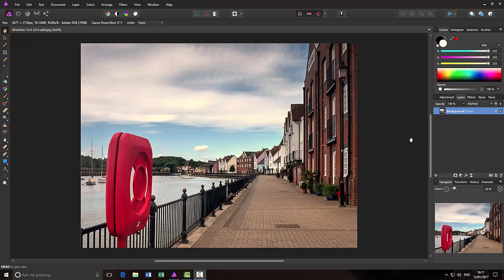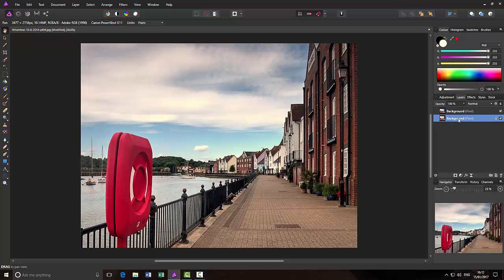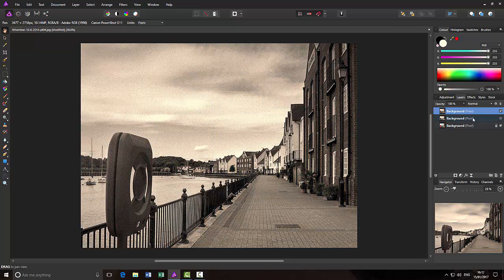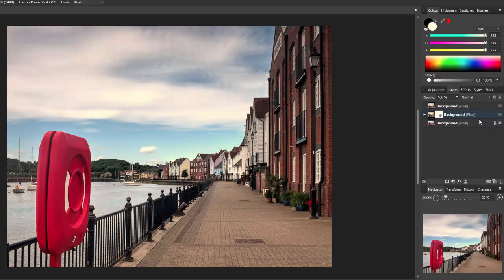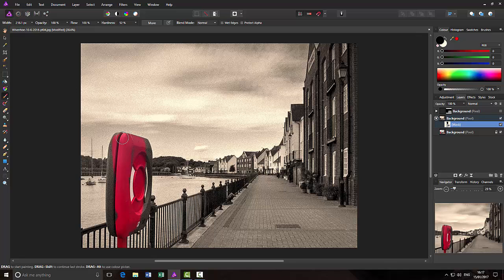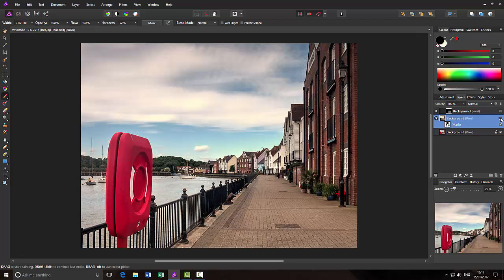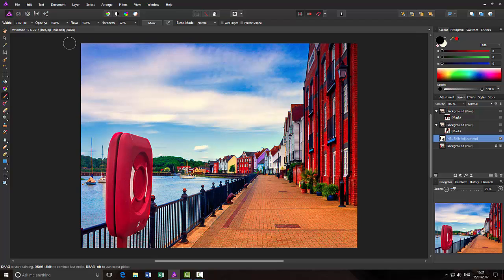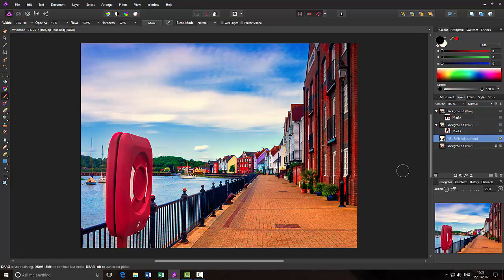Affinity Photo - Layer Masks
A tutorial for Serif's program Affinity Photo that will work just as well in their older program PhotoPlus. As it is just a look at Layer Masks and how they work and ways to use them. Made for the Facebook Group called Fans of Serif Software.